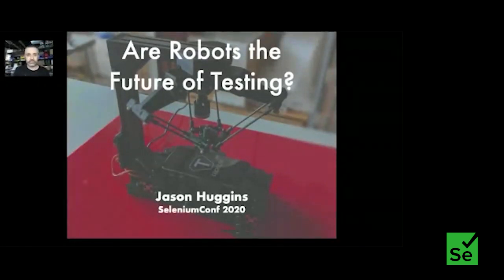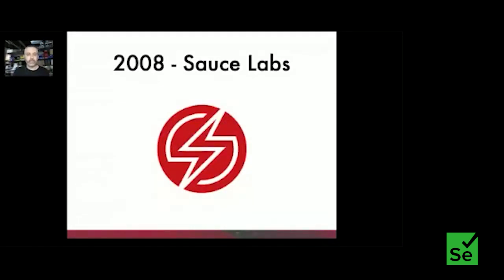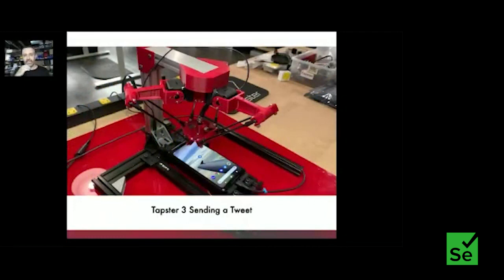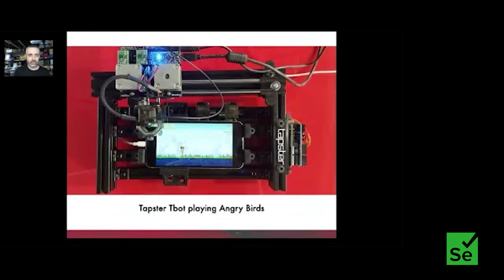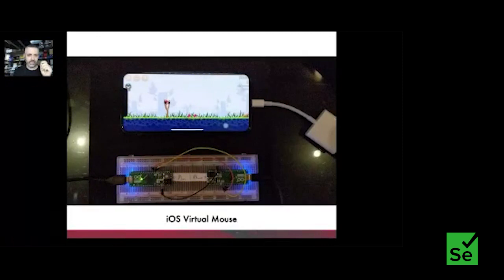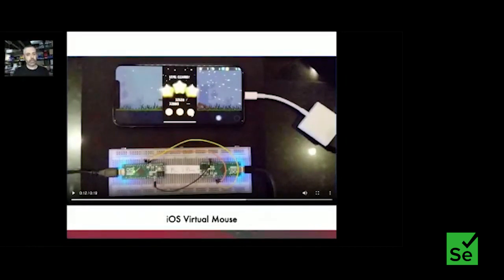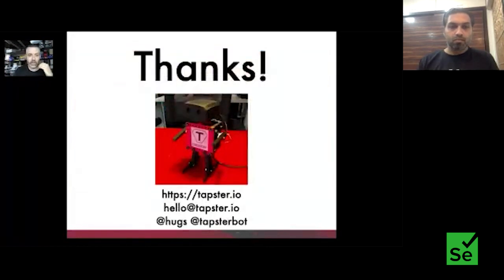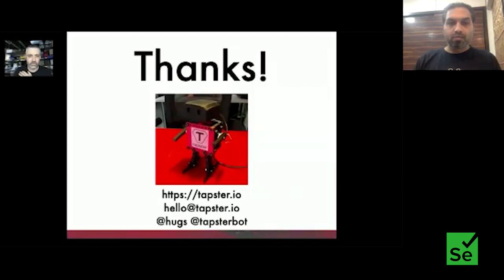Are robots the future of testing? Presented by Jason Huggins at the Selenium Conf Preview 2020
For more content like this, check out Selenium Conf 2020, a virtual event for Selenium enthusiasts around the world. Access Selenium project committers, learn from the experts and network with your test automation peers.

10-12 September 2020, online.

Don't miss the only official Selenium conference this year!